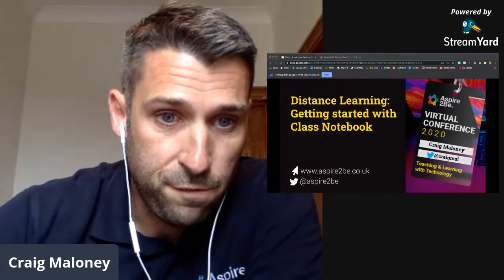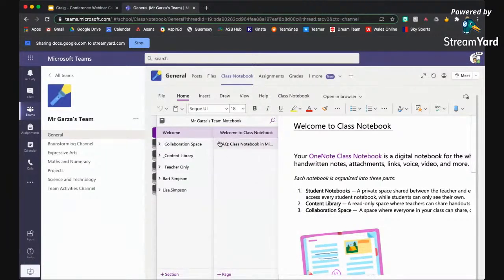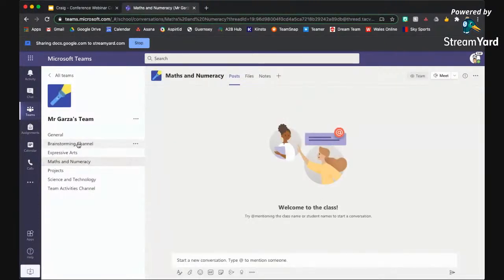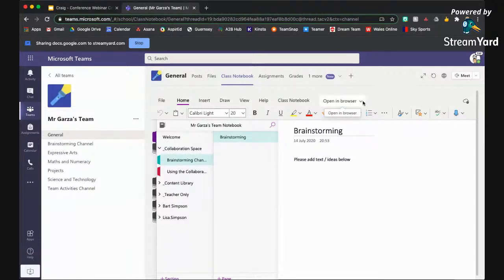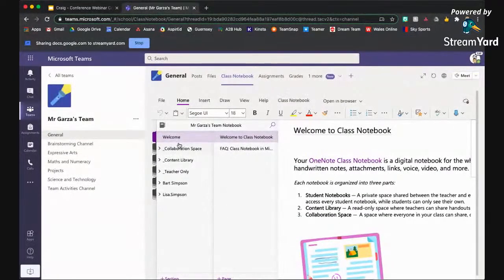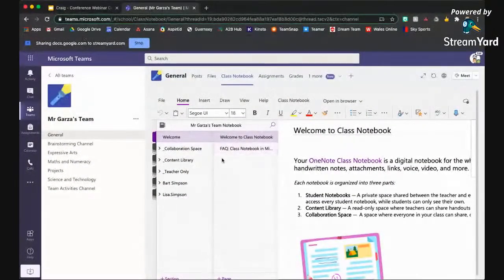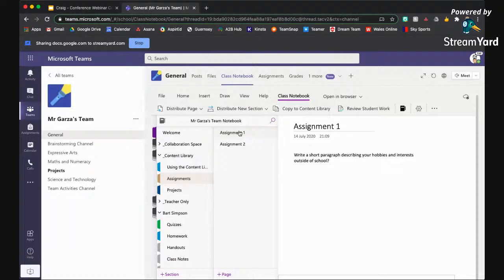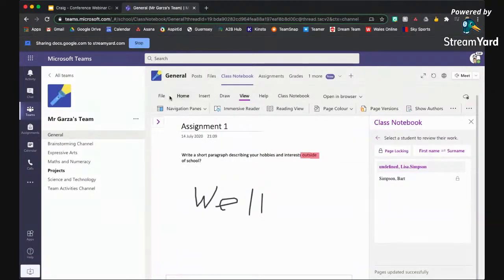a2bconf2020: Office 365 LIVE: Distance Learning: Getting started with Class Notebook